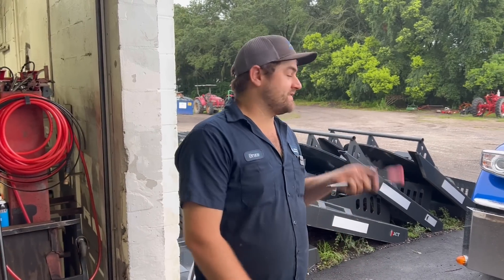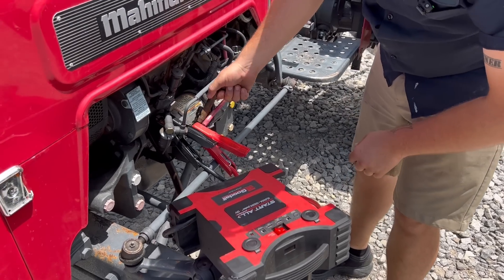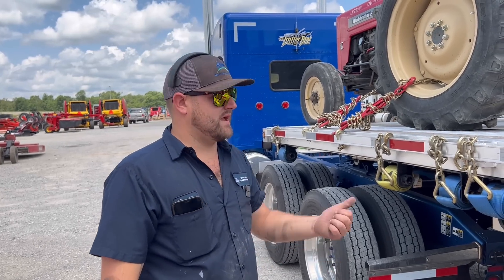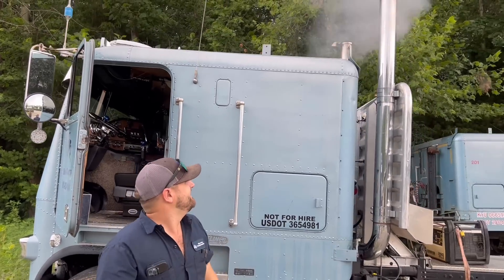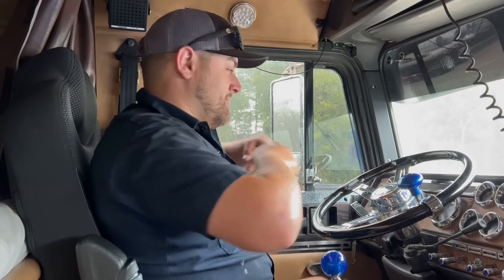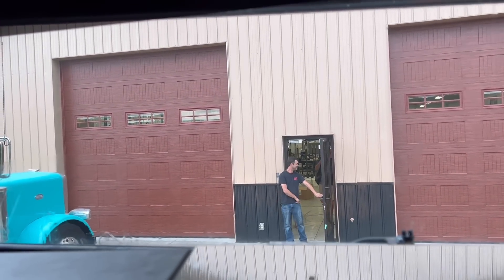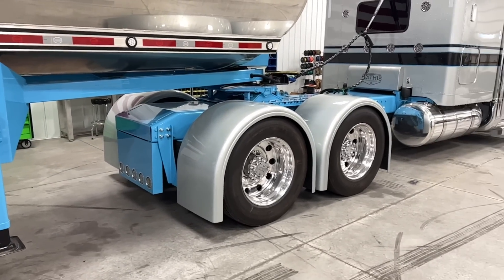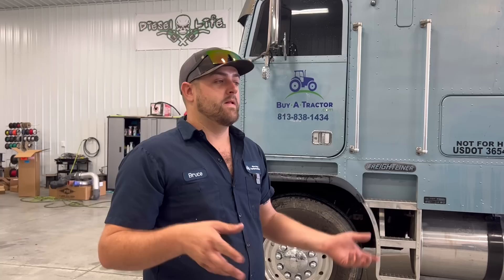The Cabover has issues… Let’s bring this ole girl HOME!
Will It Start? And Move?
Shoutout to BTS Lighting!
Diesel Auto Power for all of your Automotive diesel truck needs!